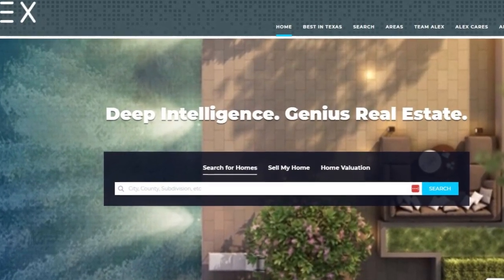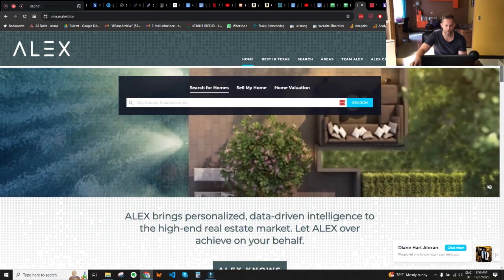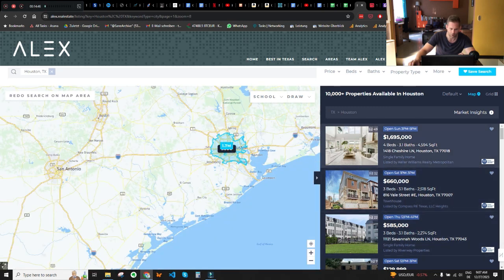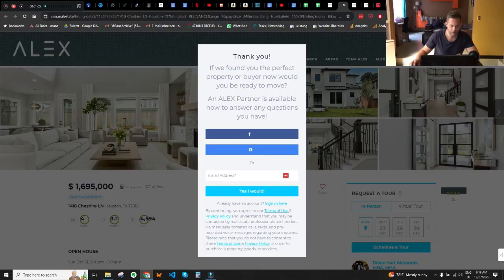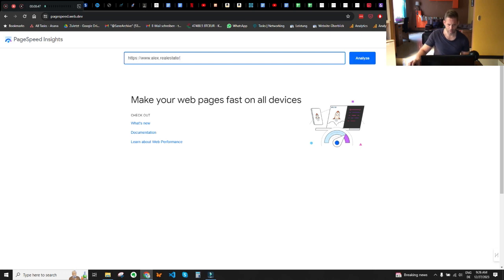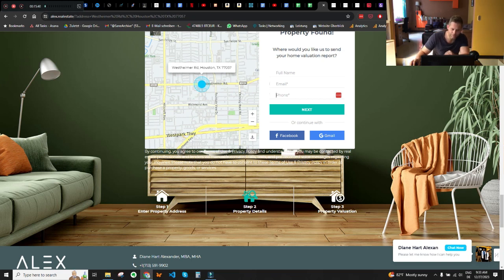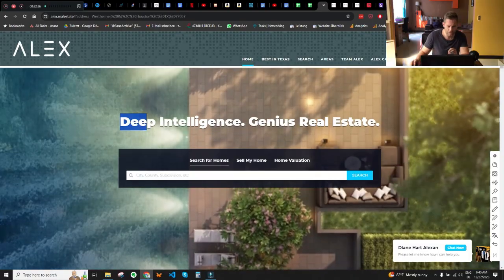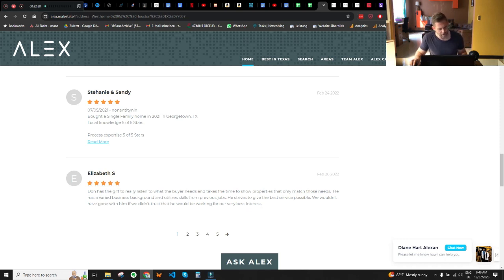I Grilled This Texan Real Estate Website for Online Lead Conversions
Learn in this video how I found 15 conversion boosters on a Texan real estate website.

💰 Want to increase your real estate website conversion? I can do a conversion audit for you.